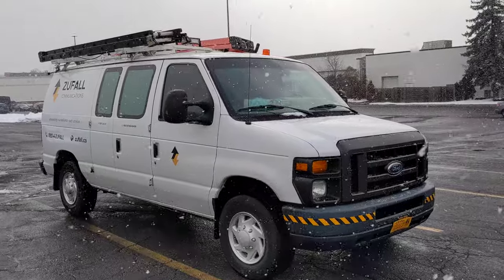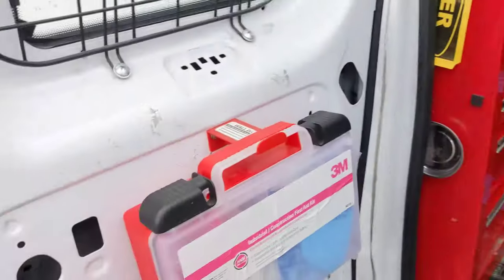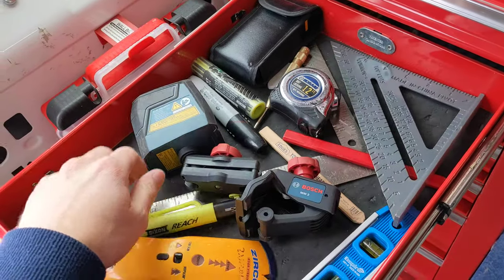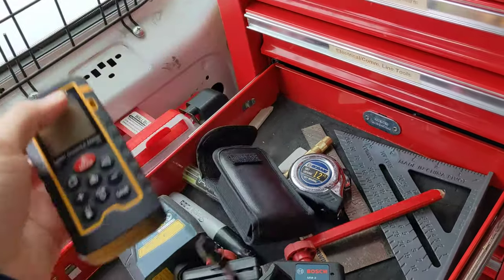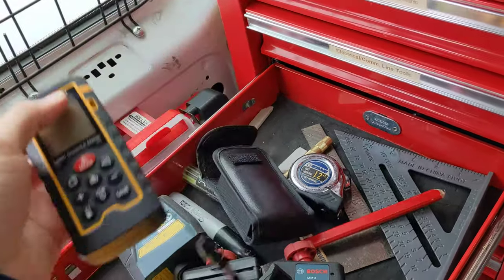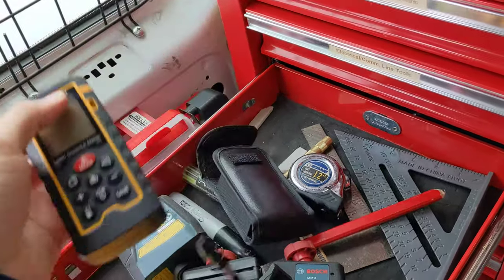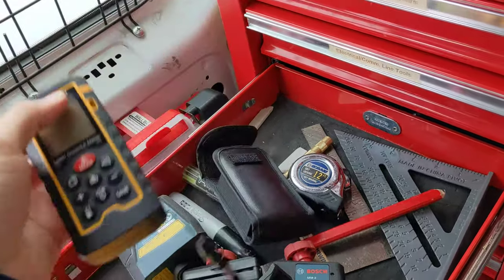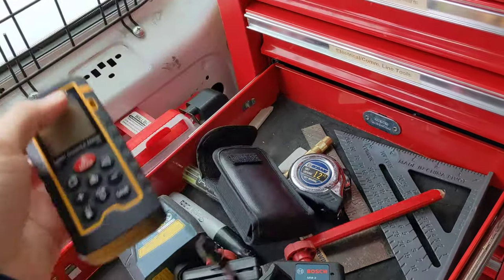IT Network Cabling Van Tour - What's inside our mobile toolbox?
Here's a tour of our cabling van. These are the tools we use most often on the job. We like to keep things organized!

Some tools of note:
Cable comb
Bosch "Freak" impact driver

Zufall Communications helps Central New York businesses get connected with Wi-Fi, AV, security cameras, phone systems, and more.